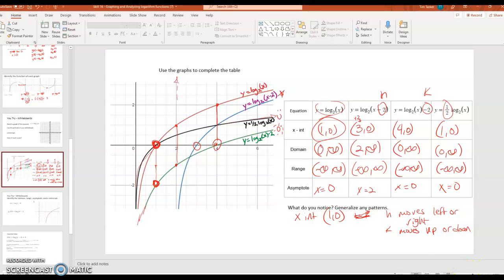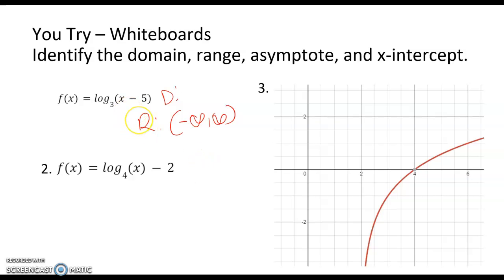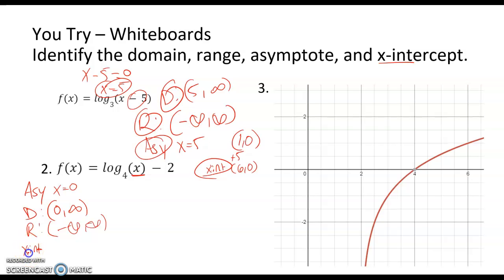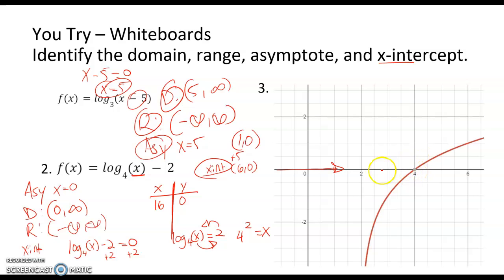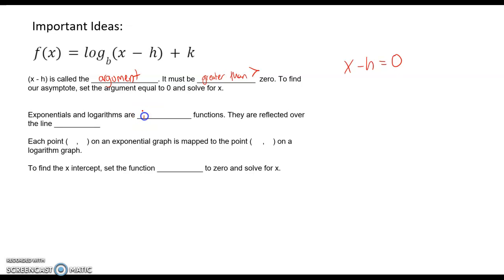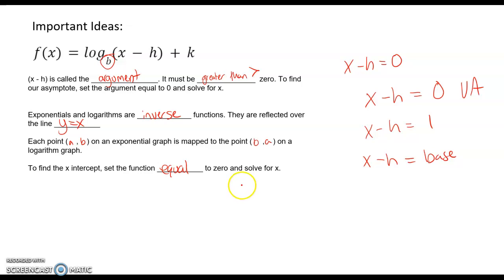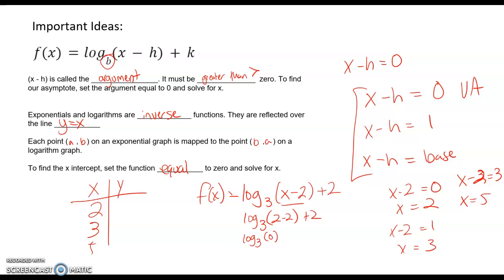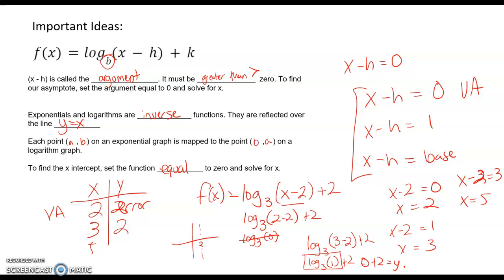Skil 16 Part 2